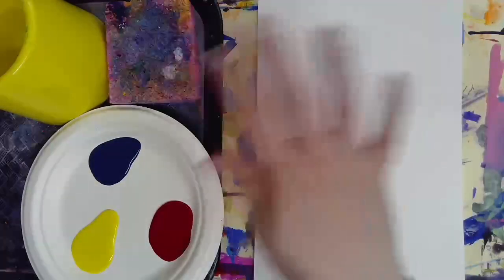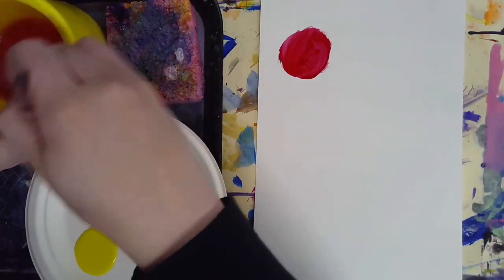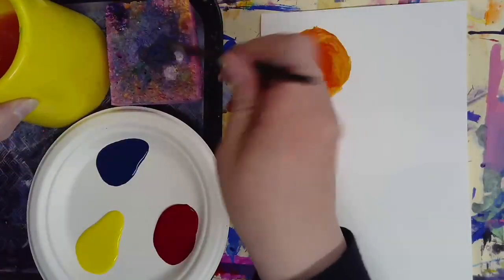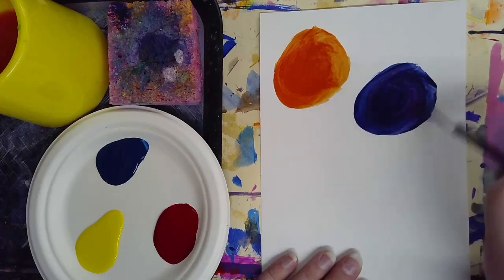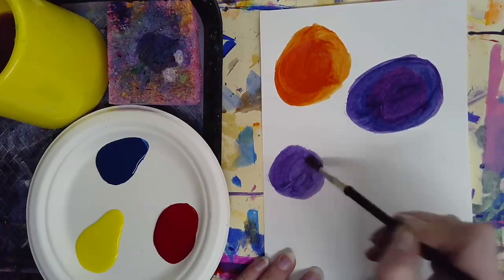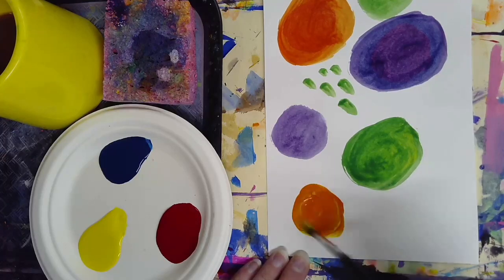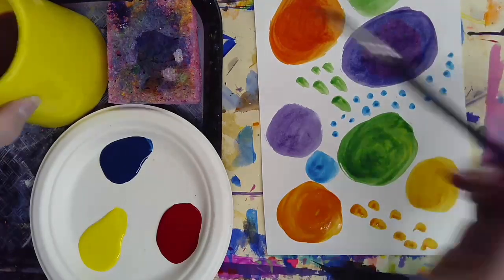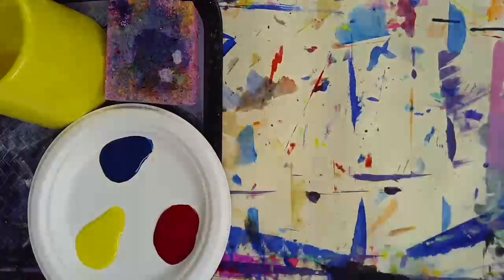Experimenting with Primary Colors!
After reading the book Mouse Paint, student experiment with mixing colors!